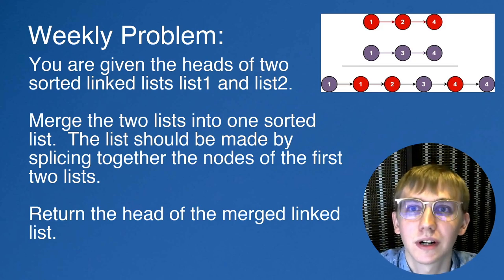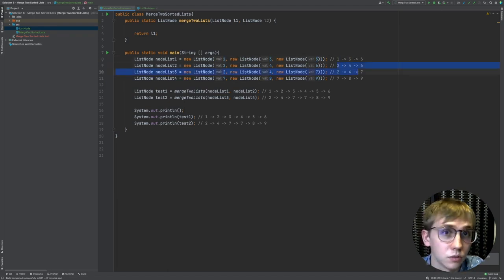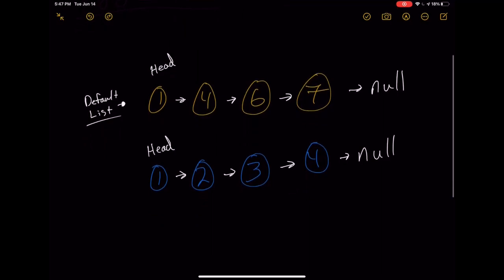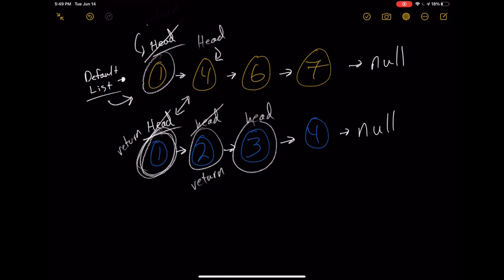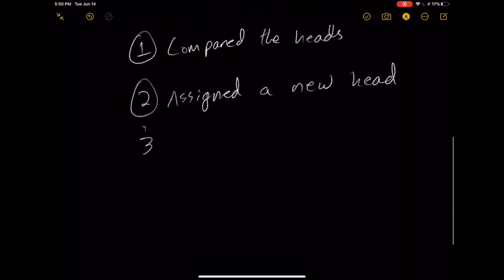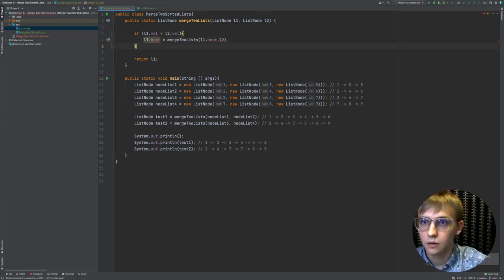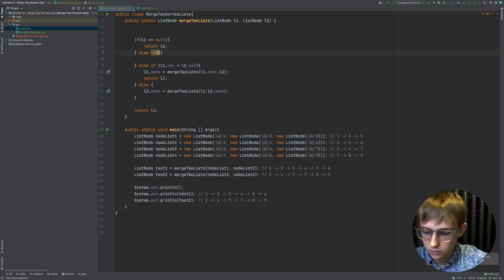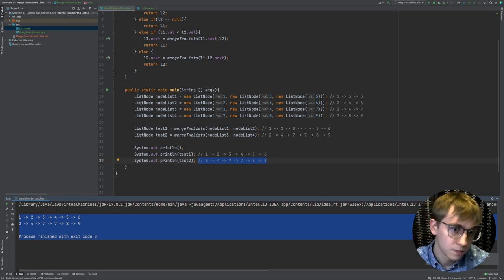Weekly Coding Challenge #6 - Merge Two Sorted Lists (LeetCode)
Example 2:
Input: nums = [1]
Output: 1

Example 3:
Input: nums = [5, 4, -1, 7, 8]
Output: 23

Constraints:
• 1 (less than or equal to) nums.length (less than or equal to) 105
• -104 (less than or equal to) nums[i] (less than or equal to) 104

Video by Dan Programs. Channel: